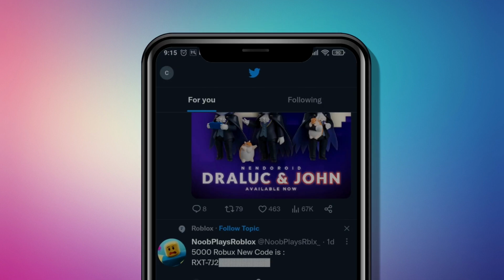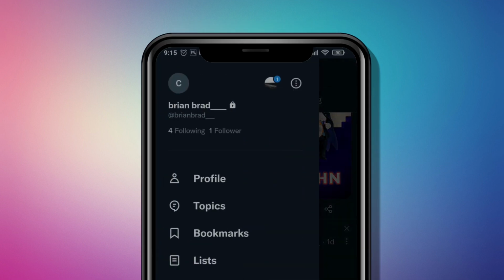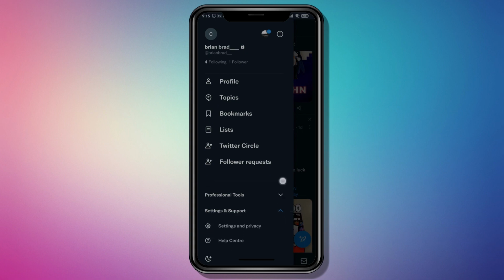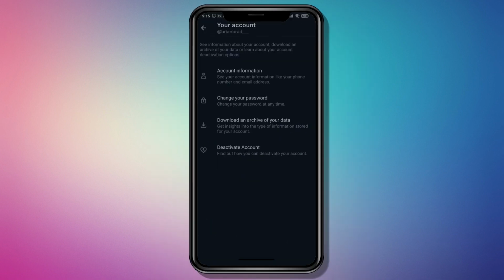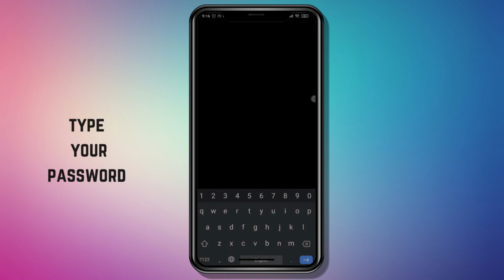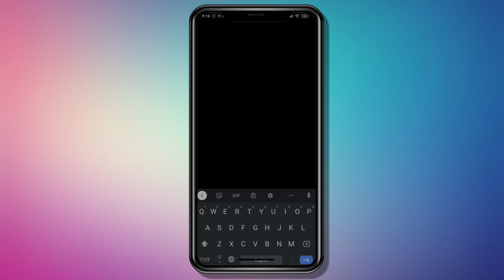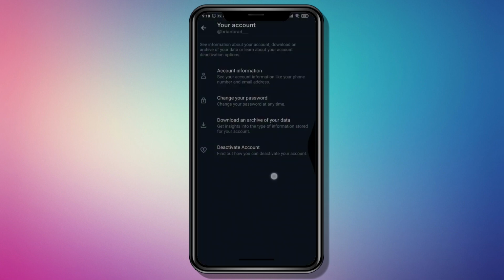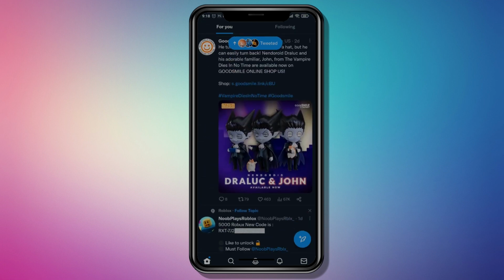How to Create Offline Twitter Archive || Twitter Tips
In this video, I'll teach you how to create an offline Twitter archive. This is a great way to keep all of your old tweets, even if you don't have a Twitter account anymore!

If you're ever in a situation where you can't access your Twitter account, or you want to save your old tweets for later, then this tutorial is for you! By following the steps in this video, you'll be able to create an offline Twitter archive that you can access anytime you want!

Timestamps
00:18 Tap in the profile icon
00:34 Download to Create Offline Twitter Archive
01:07 (After verification) You can create Offline Twitter Archive